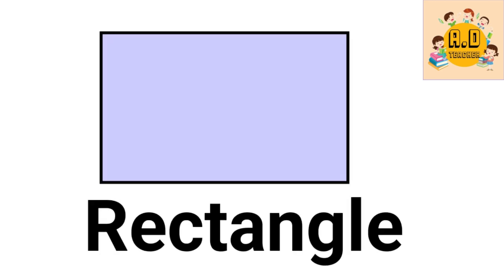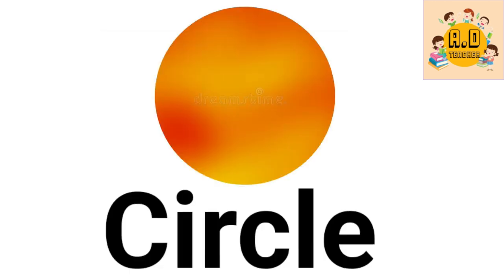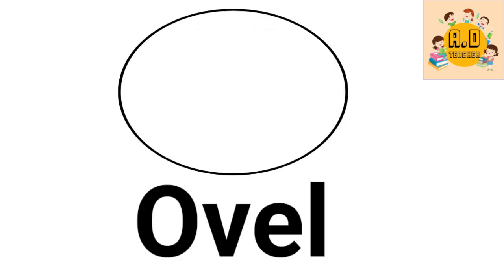Shapes in English | Learning the shapes name with images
Learn Shapes and Colors for Kids" is an engaging educational resource designed to introduce children to the fundamentals of shapes  in a fun and interactive way. Through colorful illustrations, simple explanations, and interactive activities, children can easily grasp concepts such as circles, squares, triangles circle and more. This resource helps foster early cognitive development and lays the foundation for further learning in mathematics and art.